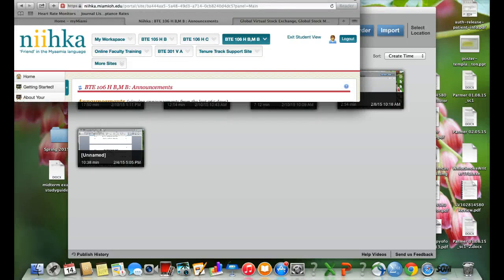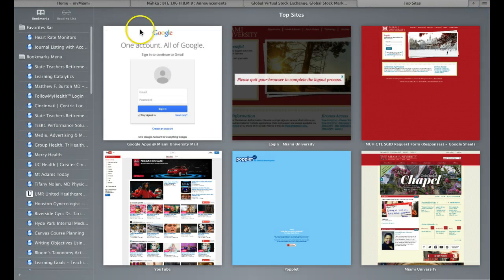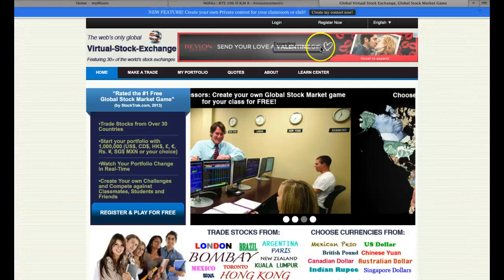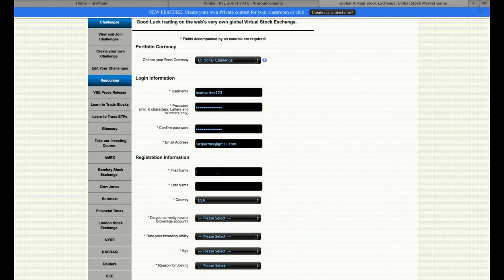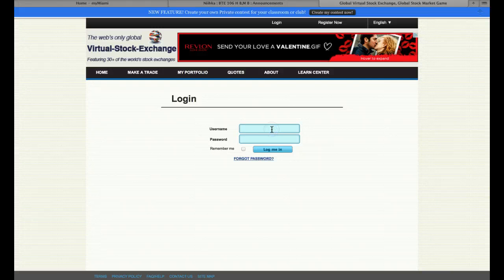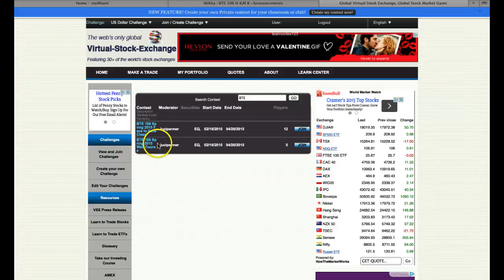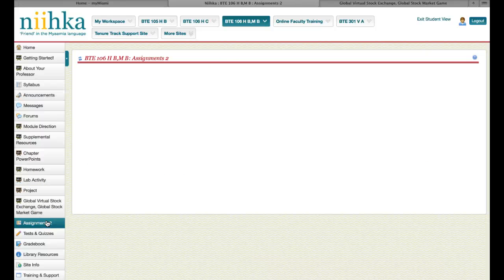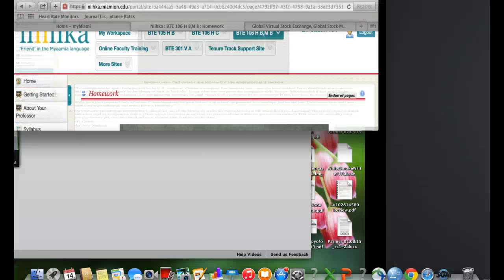Virtual Global Stock Market Game Web